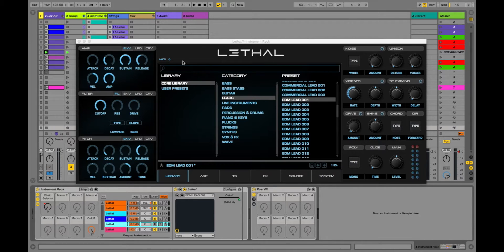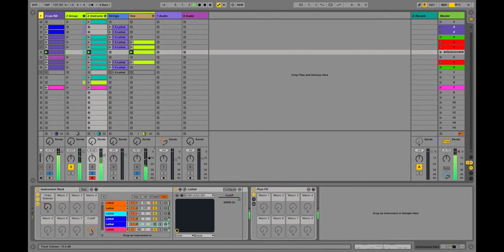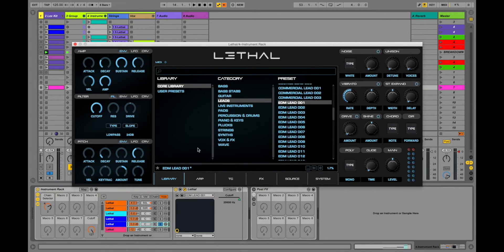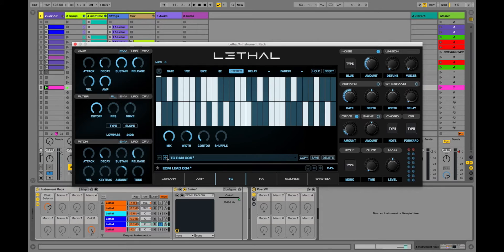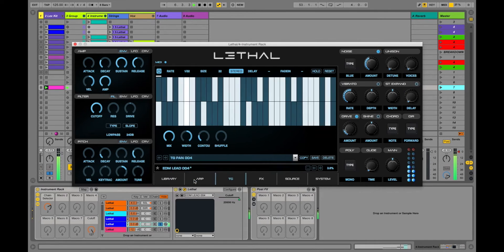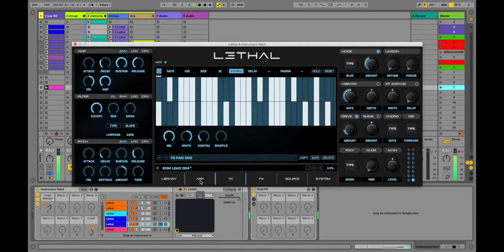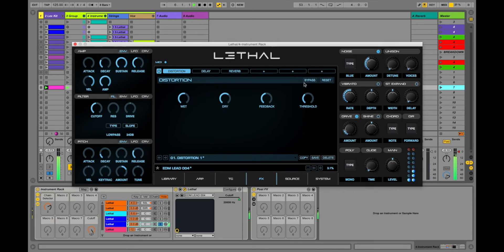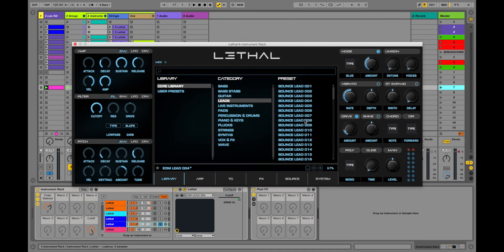Bytesized Reviews: Lethal - First Impressions of Lethal Audio's New Synth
In this video, I give my first impression of Lethal, a plugin synthesizer designed by Lethal Audio. Key things to note:

*Lethal is a Sample Based synth and requires more space than many traditional 'synth' plugins.
*It sounds GREAT, especially if you are making modern EDM!
*The interface is very intuitive making it super difficult to screw things up (Unlike more complicated synths like FM8 or Massive). If you want to spend less time breaking your sounds, give lethal a try.

For this example, I use Lethal as a VST in Ableton Live, but it is also available as au and aax which is usable in FL Studio, Cubase, Pro Tools, Logic Pro X, etc.  Apparently, they also offer free expansions too!